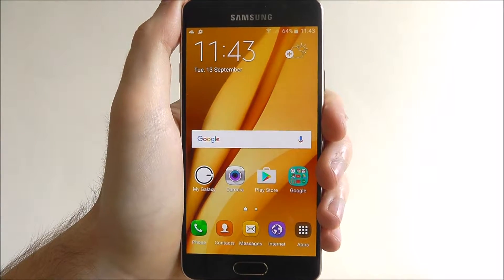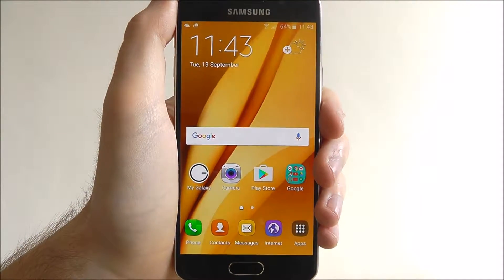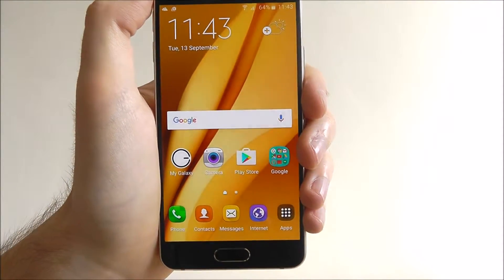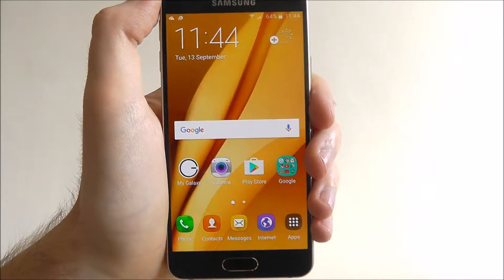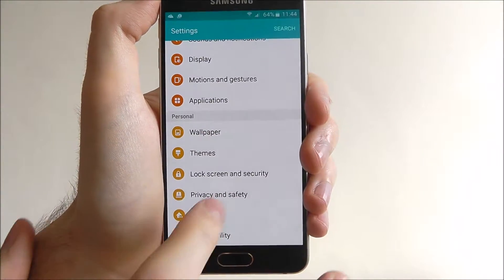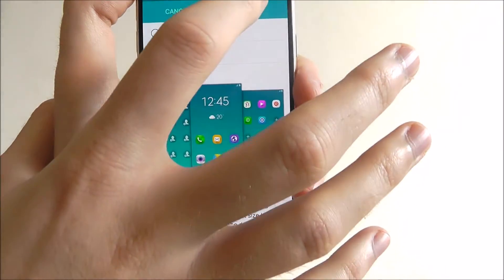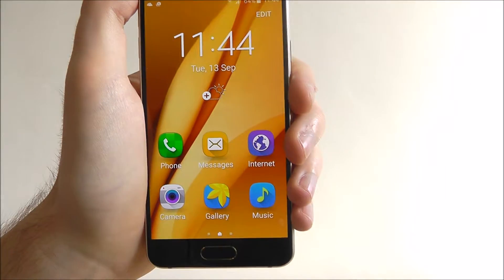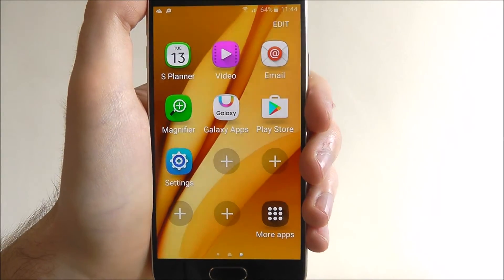How To Enable Easy Mode - Samsung Galaxy A3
This video demonstrates how to enable easy mode on the Samsung Galaxy A3.